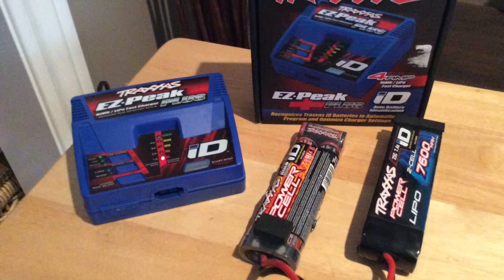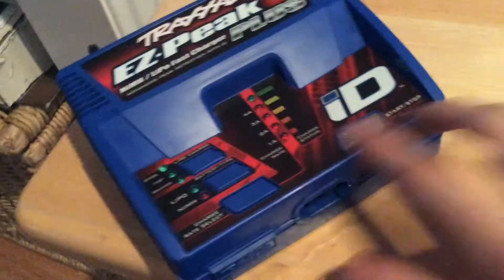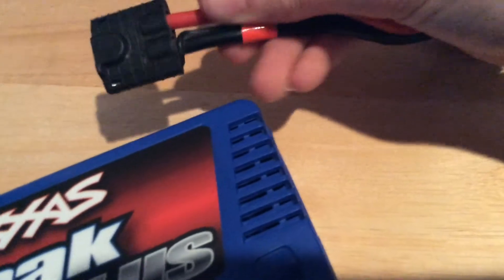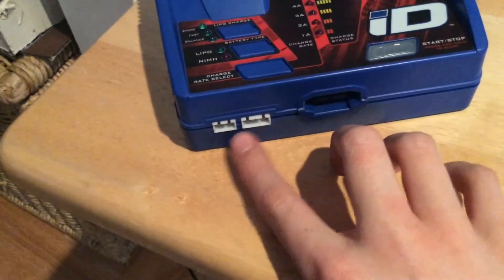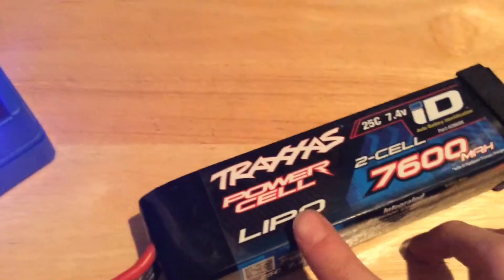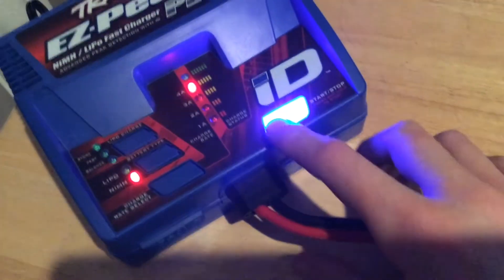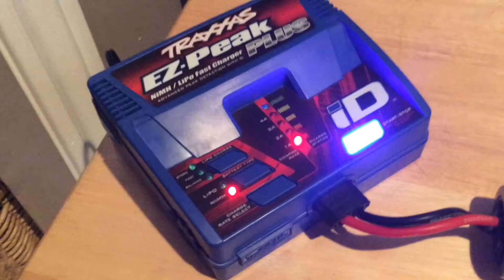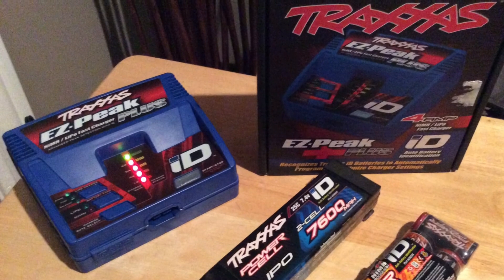Traxxas EZ Peak Plus Review+Tutorial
In this Video You will learn about and how to use the Traxxas EZ Peak Plus Fast charger.

Any Requests for more tutorials?
Comment Down in the Description!